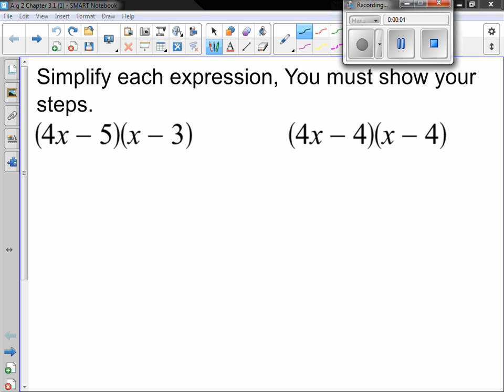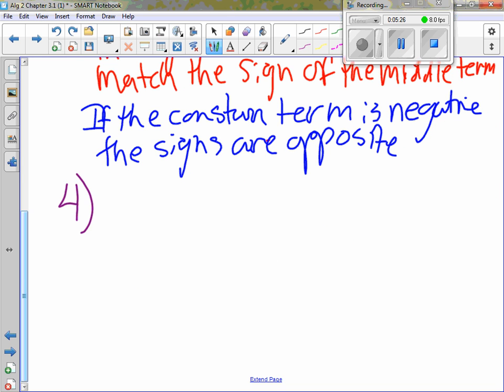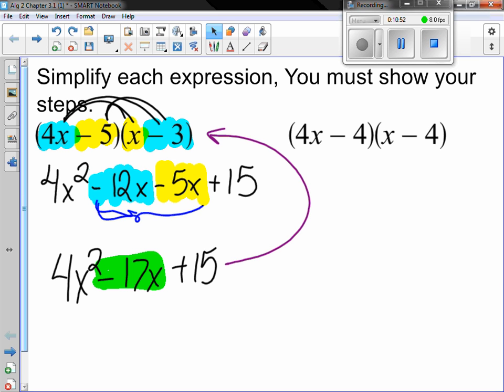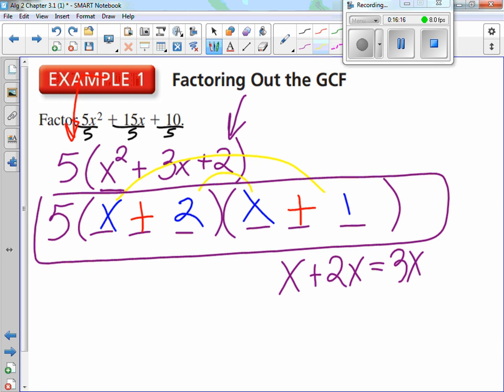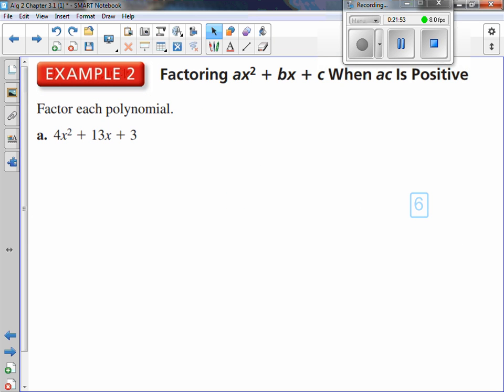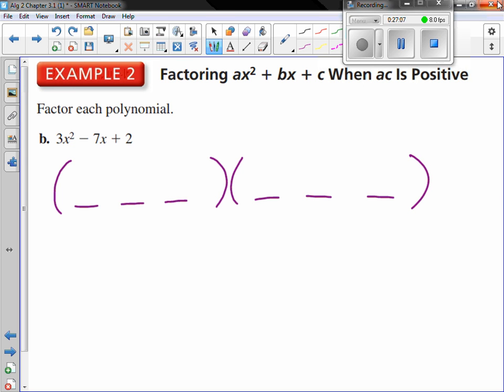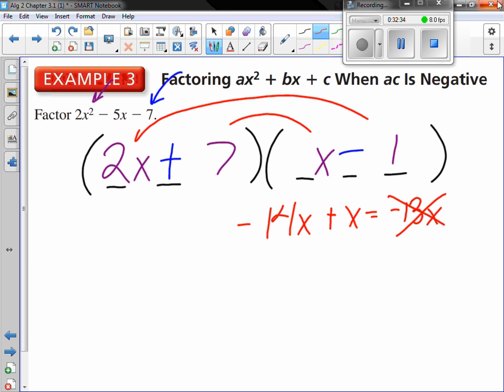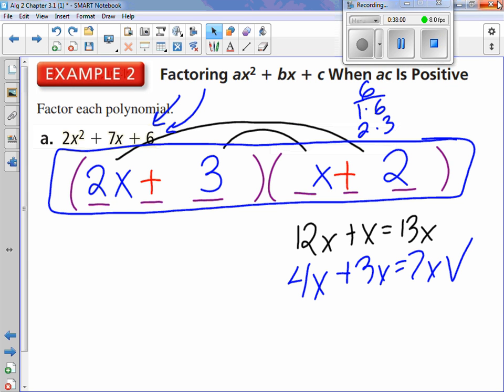Algebra 2 Chapter 3.1 (1)